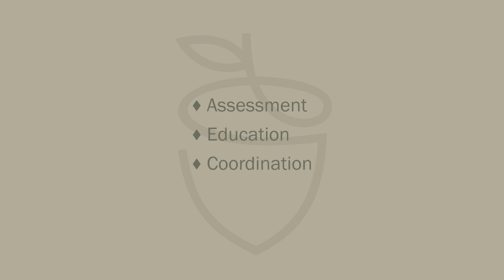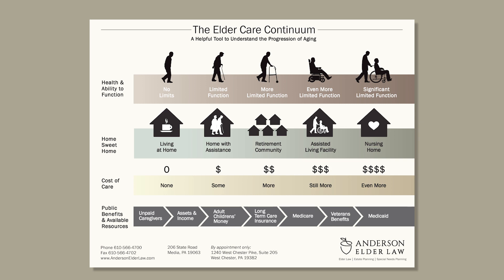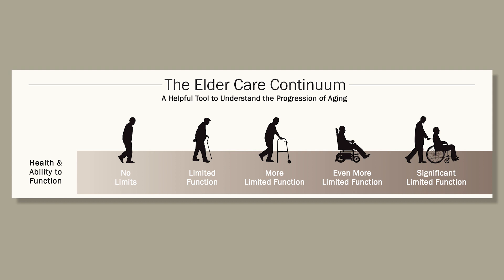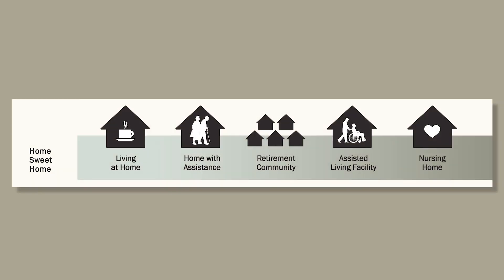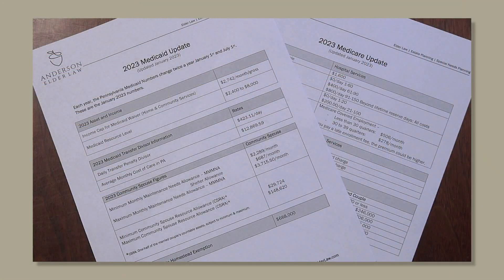Understanding The Role & Benefits of Working with an Elder Care Coordinator from Anderson Elder Law